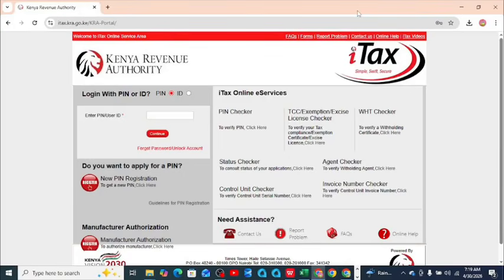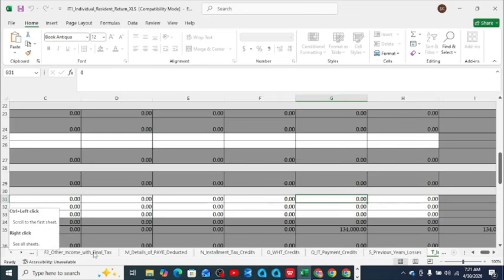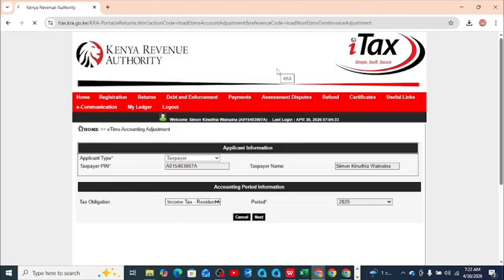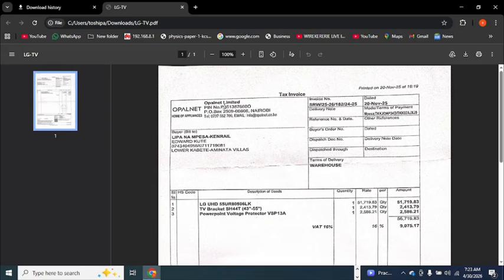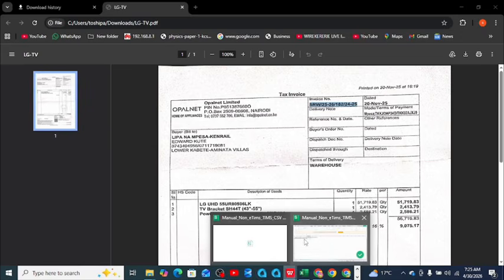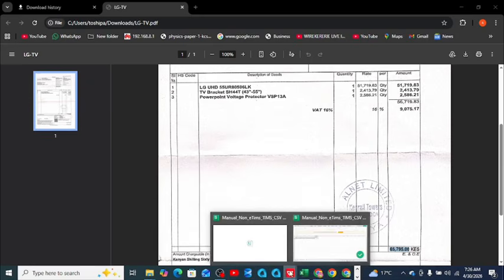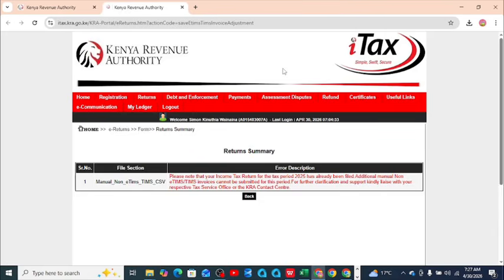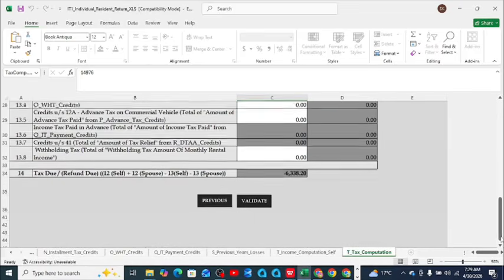How to Declare non-eTIMs invoices or receipts in your Returns iTax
How to Declare non-eTIMs invoices or receipts in your Returns
In this video, I break down how to use the KRA Manual Non-eTIMS Expenses Template when filing your tax returns on the KRA iTax Portal.
You’ll learn the full step-by-step process:
• How to download the Non-eTIMS Excel template from iTax
• How to correctly fill the CSV file (required fields & formatting tips)
• Common mistakes to avoid when preparing your upload
• How to upload the CSV file during return submission
• How to ensure your expenses are successfully captured
This guide is ideal for taxpayers, accountants, and business owners handling manual expense entries outside eTIMS